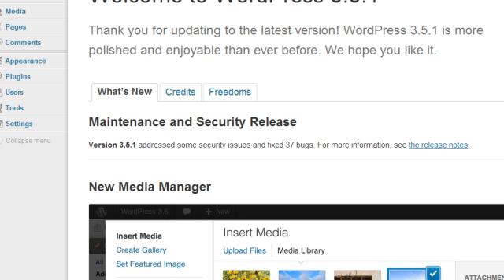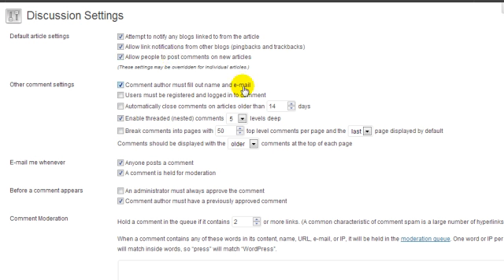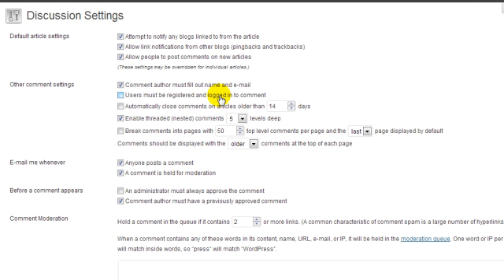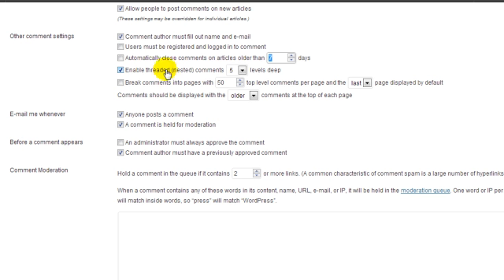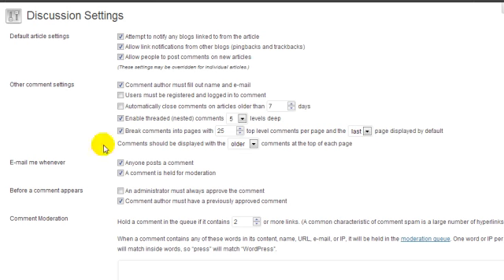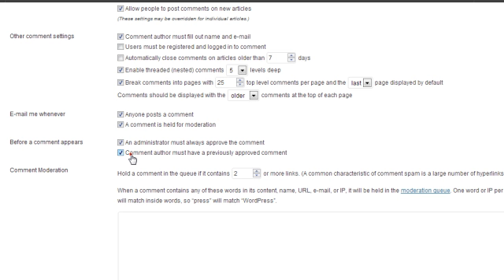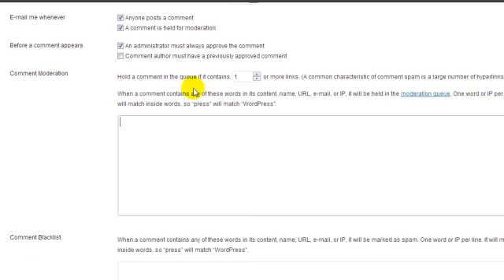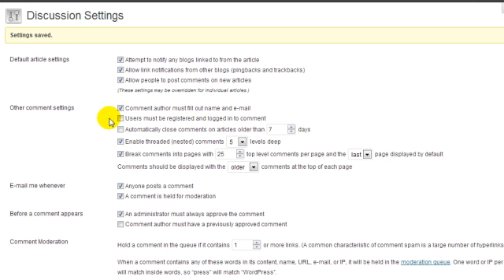Free MLM Training: Website Commenting Settings